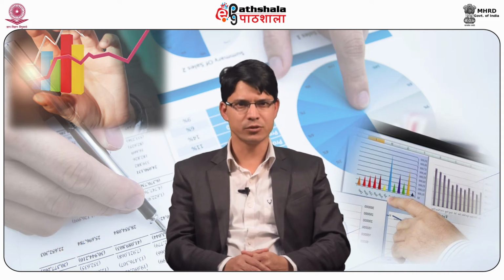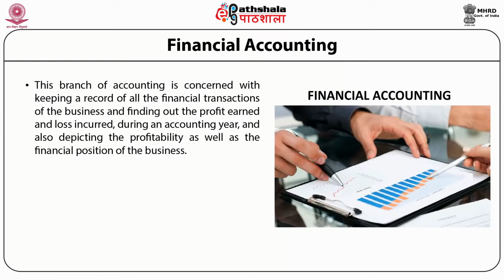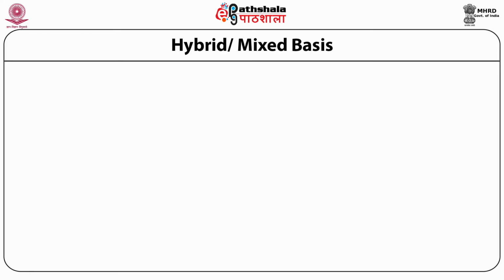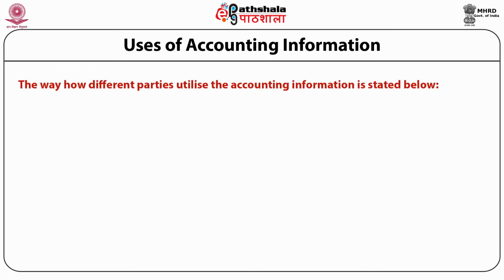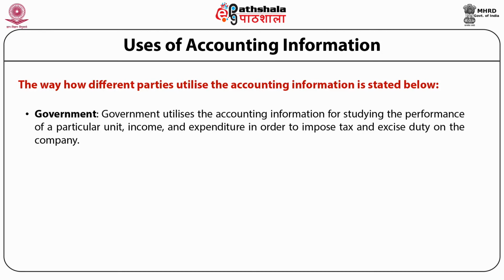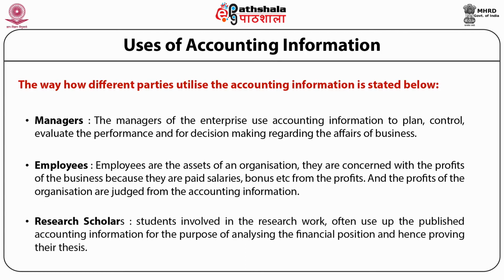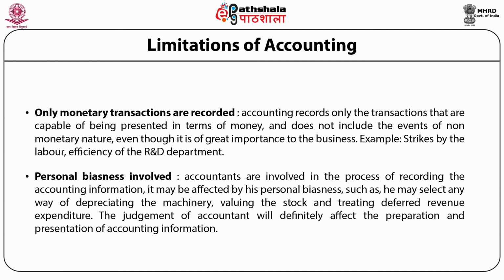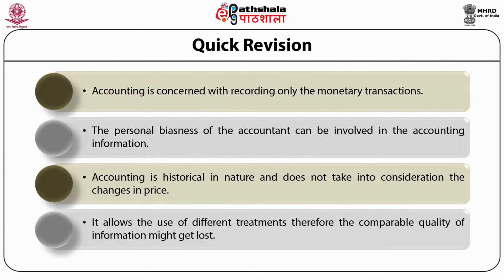M-02.Branches of Accounting, Advantages &amp; Limitations of Accounting, Users of Accounting...